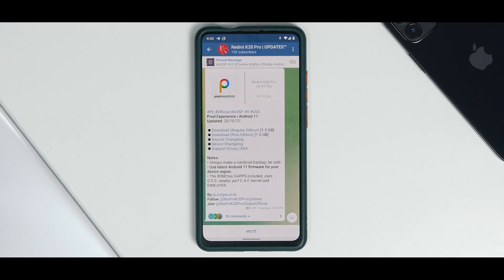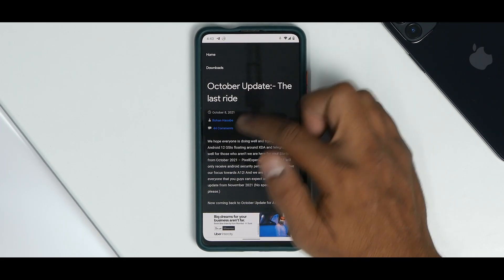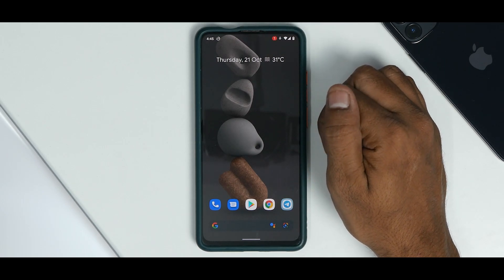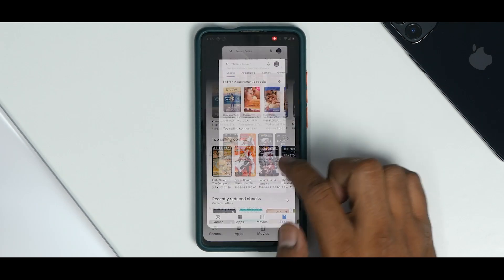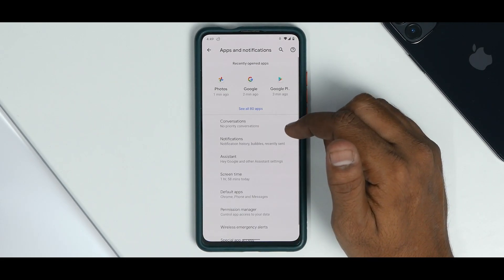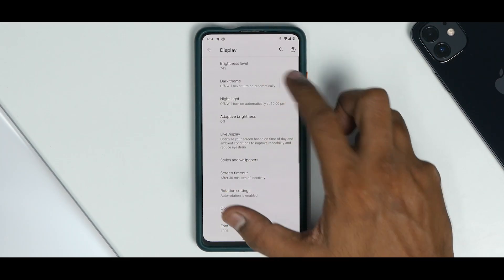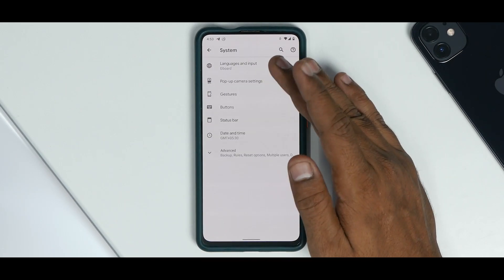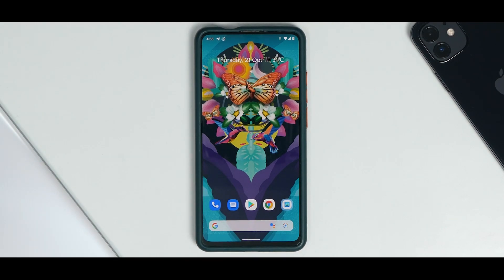🔥🔥 K20 Pro Pixel Experience + OCT 2021 Update | Complete Review | Smooth Stable, Fast | Mi 9t Pro 🔥🔥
Pixel Experience + Gets October Security Patch As We Move To Android 12.

1) Silver       - Rs 29 per month : Access to behind the scene videos.
2) Gold         - Rs 59 per month : Gold members get to play with me on live stream sessions + silver perks.
3) Platinum     - Rs 89 per month : Exclusive members-only videos
4) Diamond      - Rs 159per month : Diamond members can request a video of their choice as long as I have that device.

k20 pro pixel experience
how to overclock k20 pro screen
android 12 update for k20 pro
k20 pro custom rom
k20 pro best rom
k20 pro gaming rom
k20 pro android 12 custom rom
k20 pro voltage os
k20 pro smooth rom
k20 pro how to install custom rom